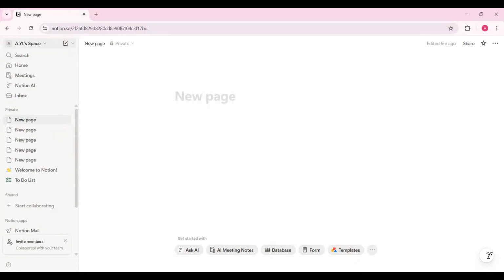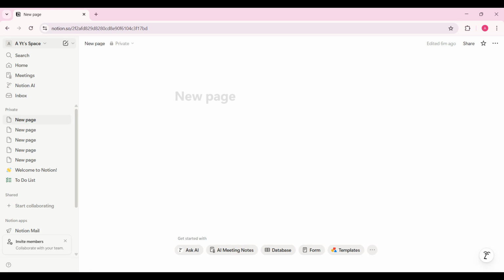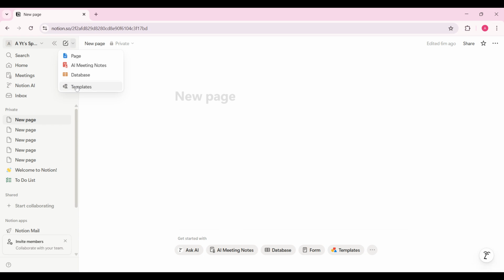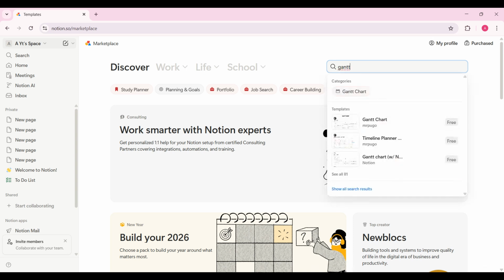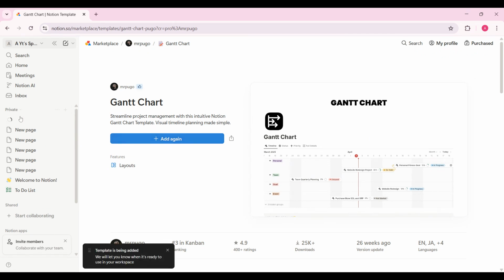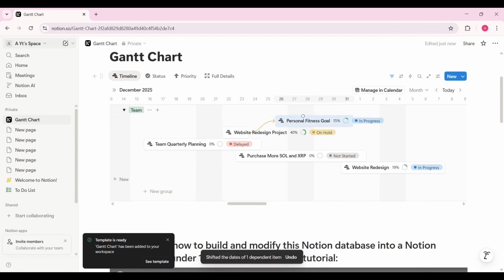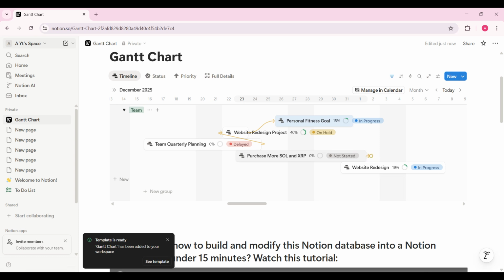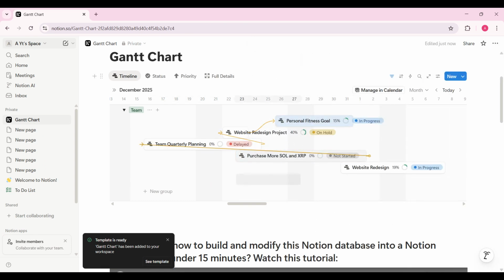How To Build A Gantt Chart System In Notion (2026 Easy Guide)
Learn how to build a fully functional Gantt chart system in Notion using templates and simple customization.
This step-by-step tutorial walks you through setup, drag-and-drop timelines, and task dependencies.

Timestamps:
00:00 Intro and overview
00:23 Opening Notion and page options
00:39 Accessing Templates
00:56 Searching for Gantt templates
01:14 Adding the Gantt Chart template
01:33 Opening the Gantt Chart view
01:52 Drag and drop scheduling
02:16 Connecting task dependencies
02:41 Customizing and final tips